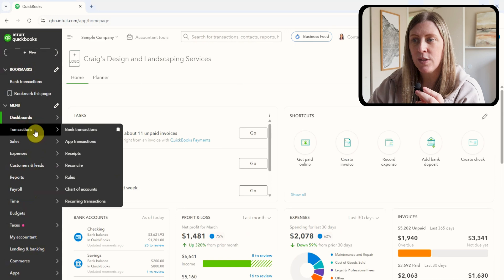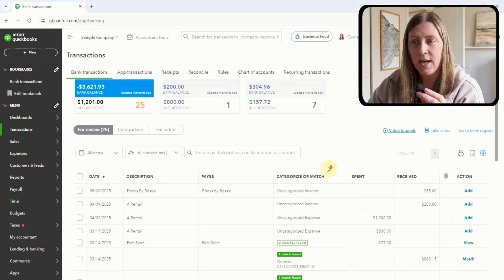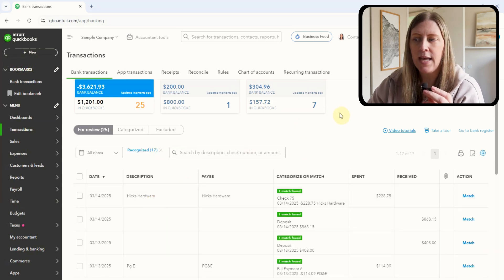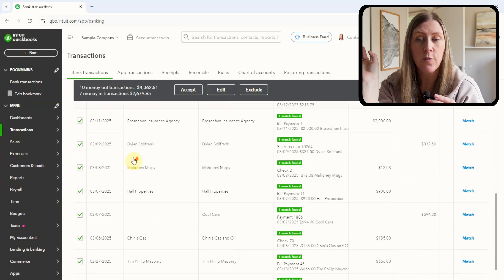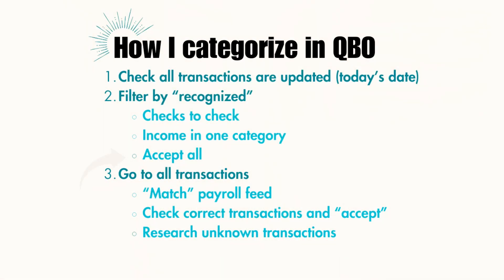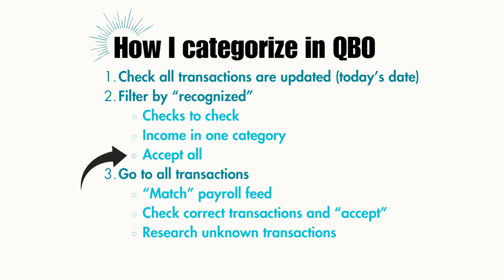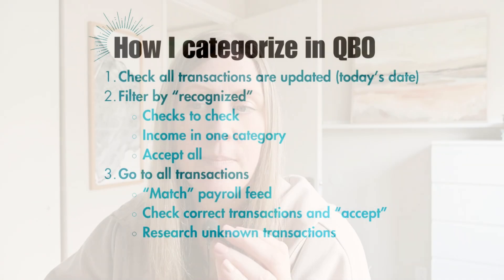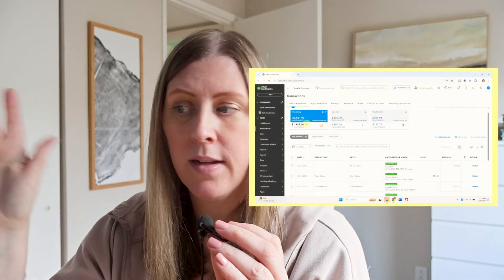1 HOUR in the life of a bookkeeper (what does a bookkeeper do?) DITL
Doing a little client work in QuickBooks Online and I'm bringing you along. In this video, I’ll walk you through my process—how I handle recognized transactions, checks, income, and those tricky ones that need extra attention. QuickBooks Online does a lot, but the human touch still matters. This is a real look at what the day-to-day actually looks like for a bookkeeper.